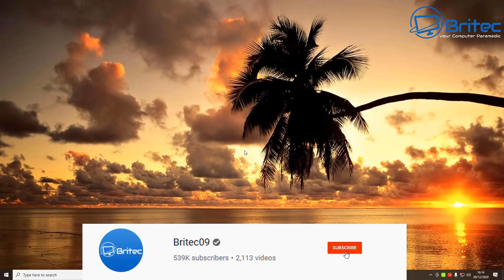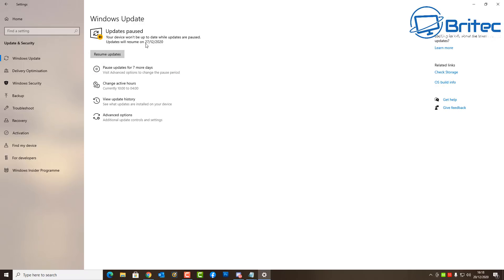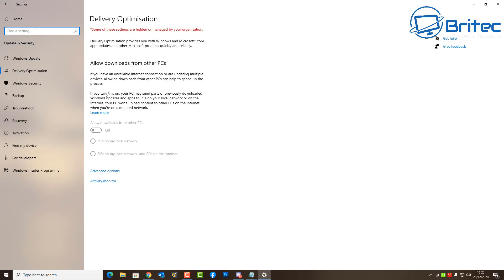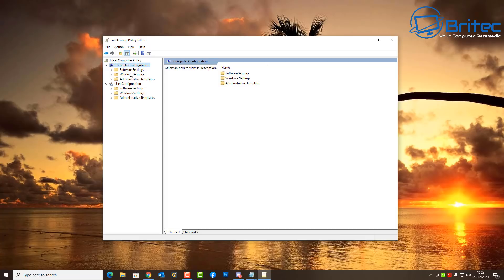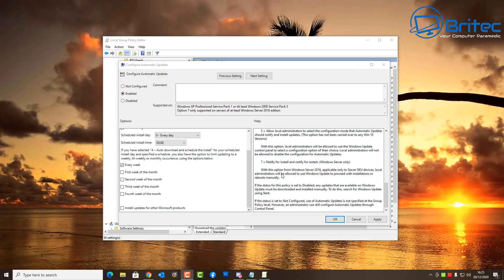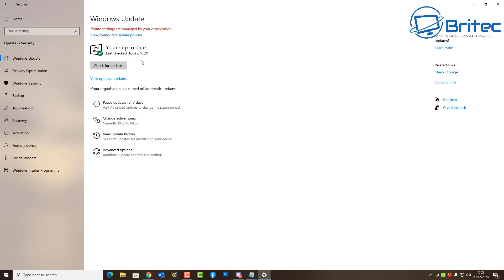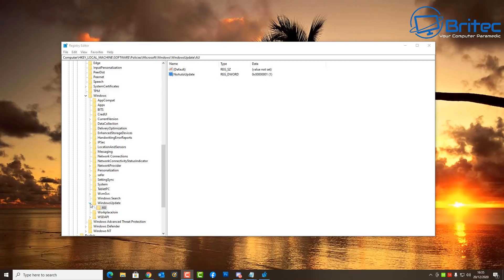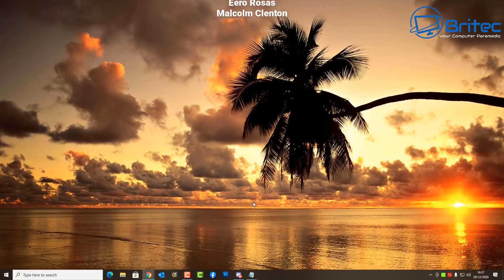How to Manage Windows 10 Updates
In this video, we will take a look at how to manage windows 10 updates, whether you want to pause windows 10 updates, block windows 10 updates or set windows 10 updates to manual instead of automatic updates.